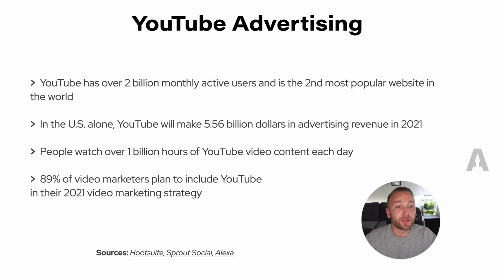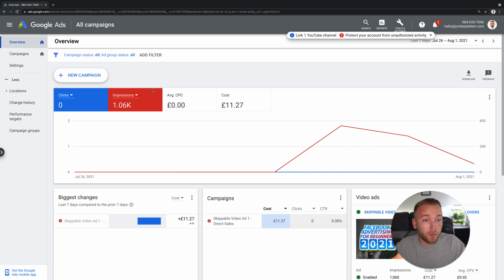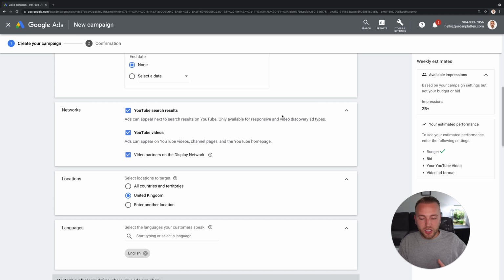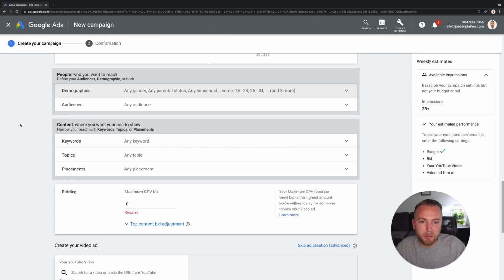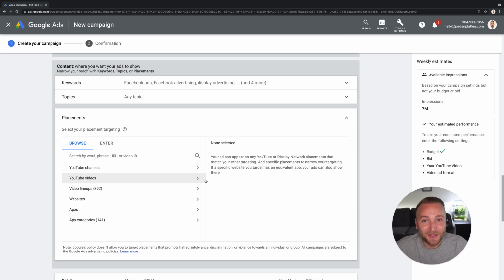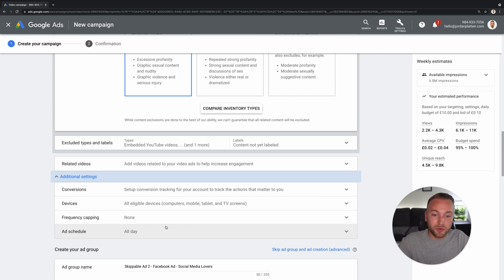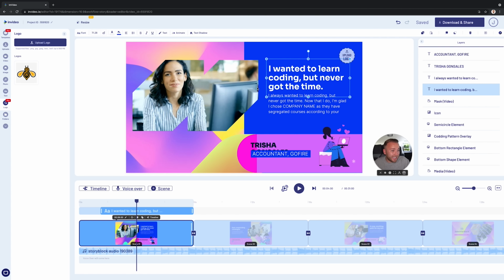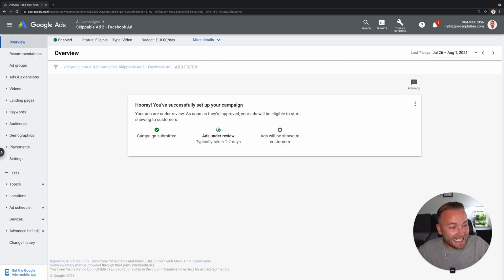Youtube Ads Tutorial 2023 - How to Run Youtube Ads (Youtube Advertising)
If you want to find out how we help agency owners sign their first or next 5 clients, guaranteed, check this out

🔴 FULL Youtube Advertising Tutorial For Beginners - How to Run Youtube Ads in 2023 (Step By Step)

InVideo's Online Video Editor Helps You Make Professional Videos From Premium Templates, Images, And Music.

If you want to learn further about how easy it is to create videos on IV and what makes it the best online video editor of 2022- check out this video or you can also head over to the InVideo channel to learn more.

☆ Time Stamps ☆

0:00 - Youtube Ads in 2023 - From Youtube Ads Beginner to Expert in One Video (Intro)
0:23 - Competition To Win FREE Coaching Calls
0:56 - Top Reasons to Advertise on Youtube & The Benefits of Youtube Advertising
1:48 - The Hierarchy Of Your Google Ads Account And How Youtube Ads Work
3:11 - The 6 Different Types of YouTube Ads
4:42 - How To Create A Google Ads Account (How To Setup A Google Ads Account)
6:10 - How To Create A Google Ads Campaign (Custom Video)
13:07 - How To Create Google Ads Custom Intent Audiences
23:45 - How To Create Youtube Ad Creative With InVideo.io
24:22 - How To Use InVideo - InVideo Tutorial (Online Video Editor)
28:12 - How To Launch Your First Youtube Ad Via Your Google Ad Account
31:04 - FREE GIVEAWAY Video Ad Framework For High-Performing Youtube Ads